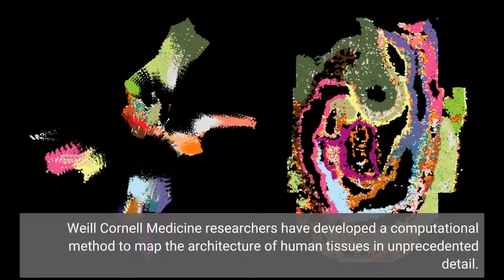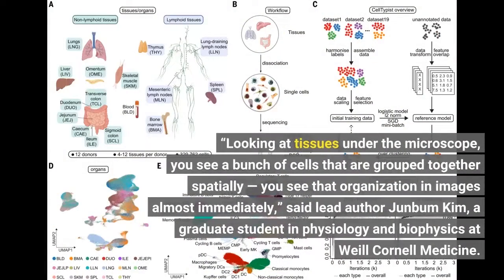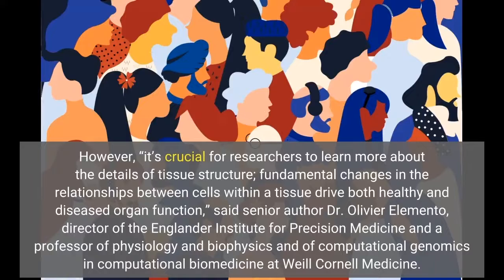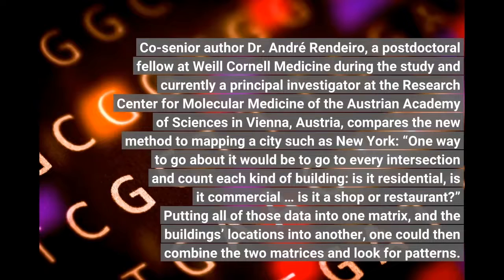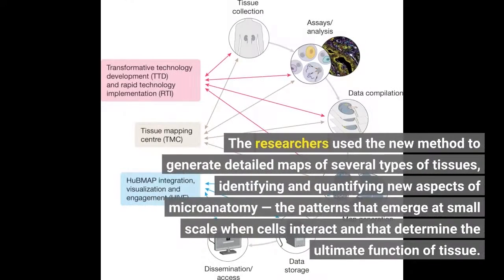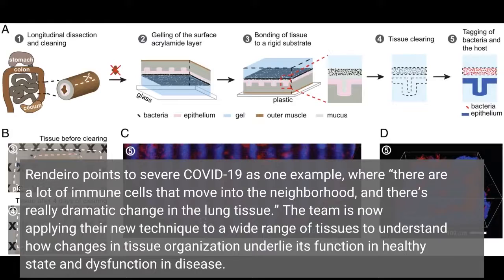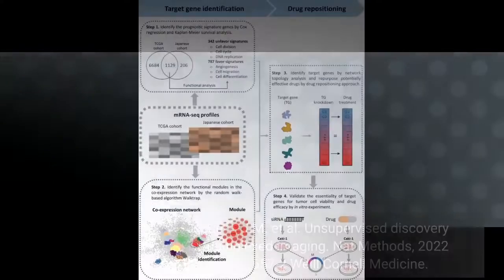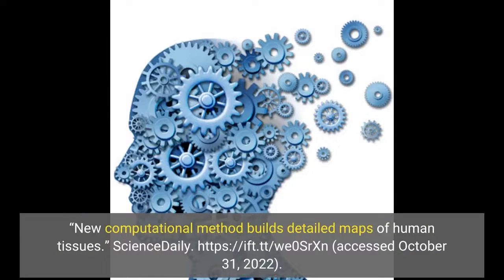New computational method builds detailed maps of human tissues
Weill Cornell Medicine researchers have developed a computational method to map the architecture of human tissues in unprecedented detail. Their approach promises to accelerate studies on organ-scale cellular interactions and could enable powerful new diagnostic strategies for a wide range of diseases. The method, published Oct. 31 in Nature Methods, grew out of the scientists’ frustration with the gap between classical microscopy and modern single-cell molecular analysis. “Looking at tissues under the microscope, you see a bunch of cells that are grouped together spatially — you see that organization in images almost immediately,” said lead author Junbum Kim, a graduate student in physiology and biophysics at Weill Cornell Medicine. “Now, cell biologists have gained the ability to examine individual cells in tremendous detail, down to which genes each cell is expressing, so they’re focused on the cells instead of focusing on the tissue structure,” he said.
However, “it’s crucial for researchers to learn more about the details of tissue structure; fundamental changes in the relationships between cells within a tissue drive both healthy and diseased organ function,” said senior author Dr. Olivier Elemento, director of the Englander Institute for Precision Medicine and a professor of physiology and biophysics and of computational genomics in computational biomedicine at Weill Cornell Medicine.
Manually combining single cell data with maps of tissue structure is slow and tedious, though. Machine learning algorithms have shown some potential for automating the process, but they’re limited by the data used to train them. To address that, Kim and his colleagues developed an unsupervised computational strategy, using a combination of single-cell gene expression profiles and cells’ locations to define structural regions within a tissue.
Co-senior author Dr. André Rendeiro, a postdoctoral fellow at Weill Cornell Medicine during the study and currently a principal investigator at the Research Center for Molecular Medicine of the Austrian Academy of Sciences in Vienna, Austria, compares the new method to mapping a city such as New York: “One way to go about it would be to go to every intersection and count each kind of building: is it residential, is it commercial … is it a shop or restaurant?” Putting all of those data into one matrix, and the buildings’ locations into another, one could then combine the two matrices and look for patterns.
“Essentially, we could start to make a general statement about where the different neighborhoods are and where their borders are based on the abundance of, say, residential versus commercial buildings — just as anyone walking through the Upper East Side, Midtown or Downtown would do based on their observations,” said Dr. Rendeiro.
The researchers used the new method to generate detailed maps of several types of tissues, identifying and quantifying new aspects of microanatomy — the patterns that emerge at small scale when cells interact and that determine the ultimate function of tissue. Collaborating with a colleague at the University of North Carolina at Chapel Hill who studies lung disease, they also demonstrated that their technique could draw fine shades of distinction between different disease states in a tissue.
While cancer and other chronic diseases often cause major changes in tissue structure, detailed microanatomy could also help in diagnosing and treating more acute conditions. Rendeiro points to severe COVID-19 as one example, where “there are a lot of immune cells that move into the neighborhood, and there’s really dramatic change in the lung tissue.” The team is now applying their new technique to a wide range of tissues to understand how changes in tissue organization underlie its function in healthy state and dysfunction in disease. Kim, J., Rustam, S., Mosquera, J.M. et al. Unsupervised discovery of tissue architecture in multiplexe...